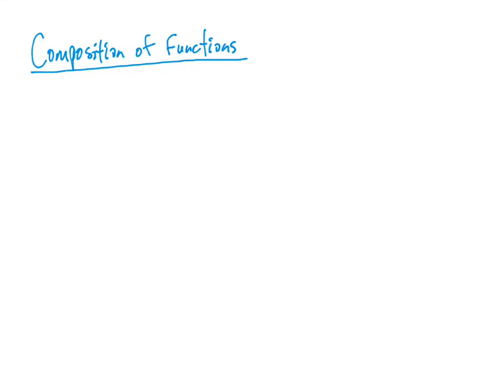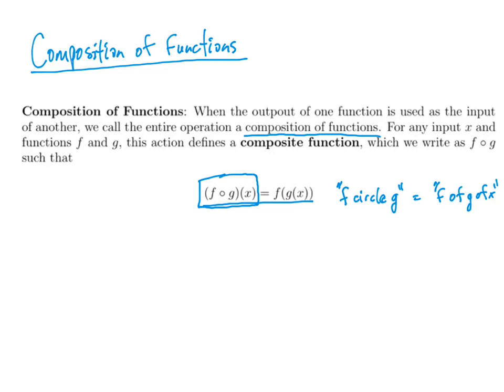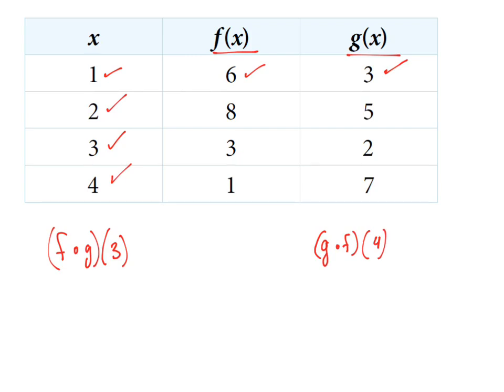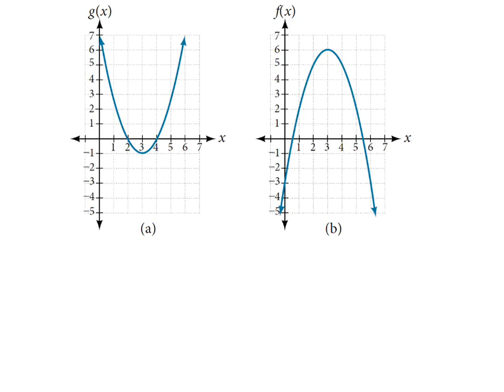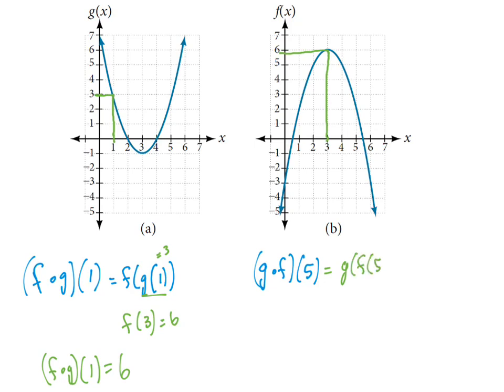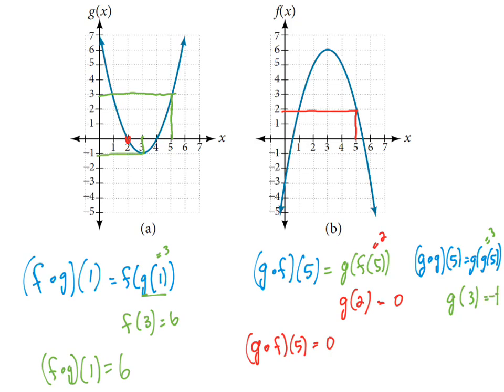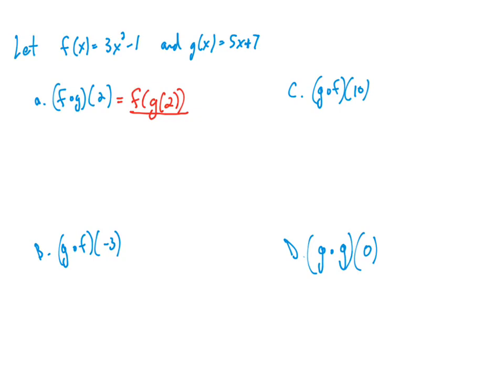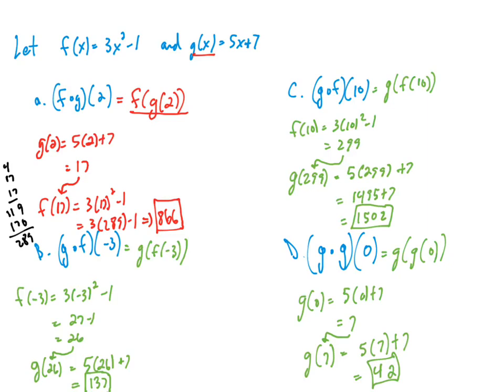Composition of Functions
This video shows how to find the composition of two functions if the functions are given in a table, in graph form, and in algebraic form.